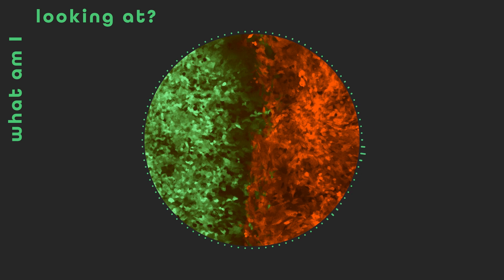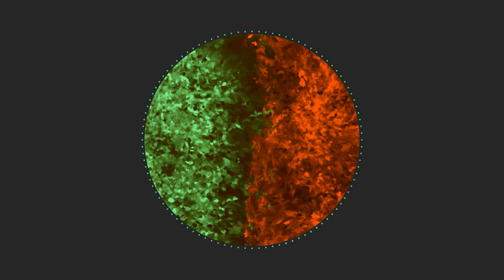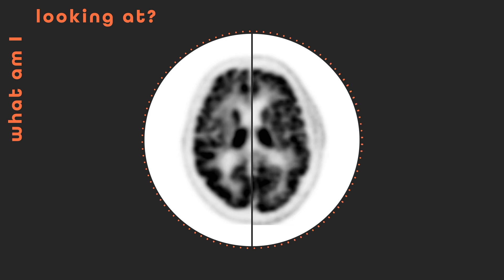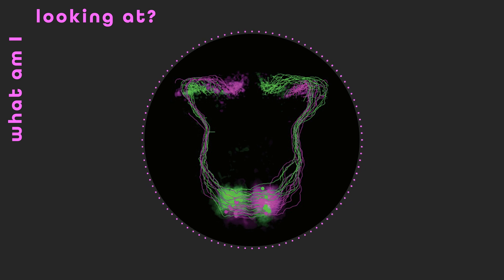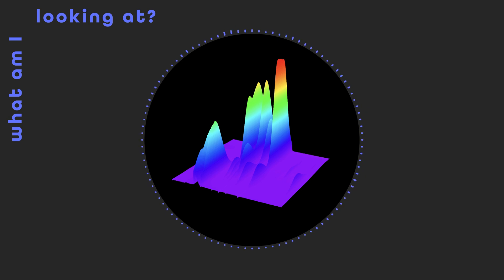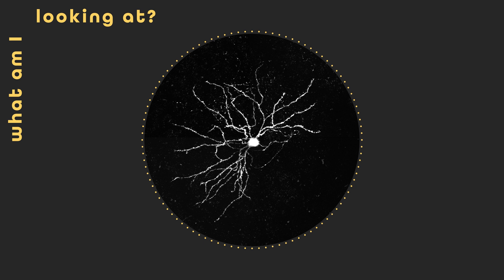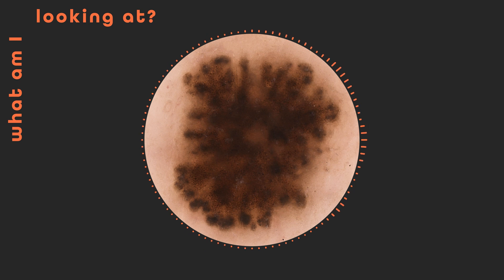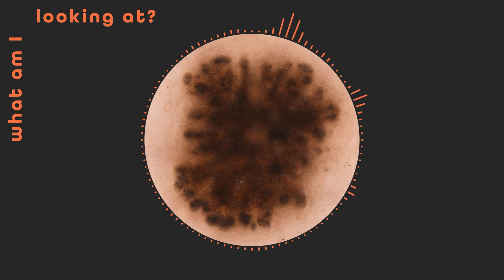What am I looking at - All Episodes - Season 1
‘What am I looking at?’ Season 1 has come to an end, but if you missed an episode, or would just like the chance to see all 8 episodes together, this is for you!
We hope you enjoyed the series, exploring the incredible images created at the Champalimaud Foundation and the scientific and clinical processes they represent.